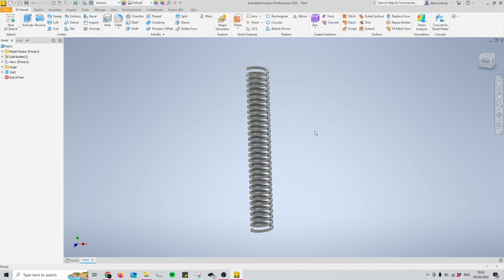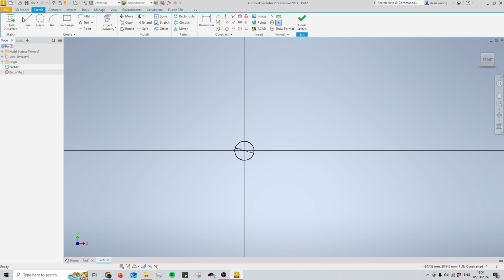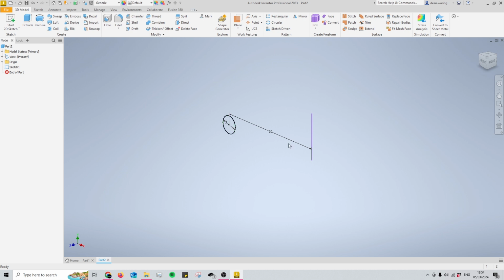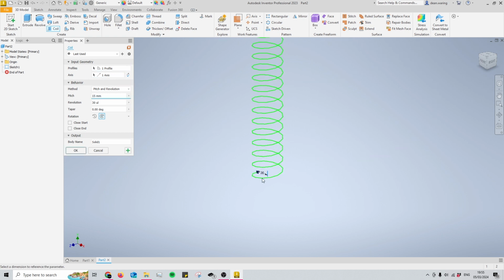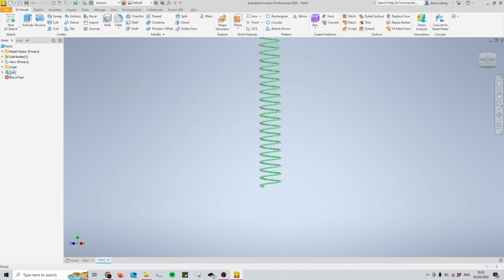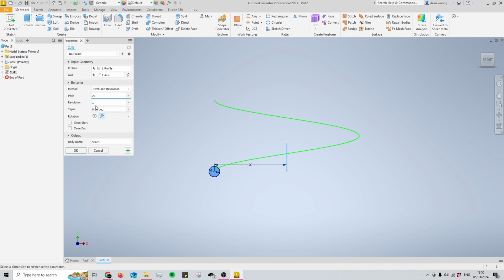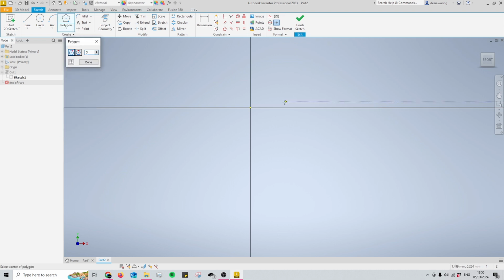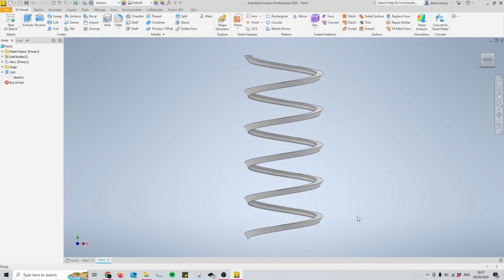Creating a Spring using the COIL tool! - Autodesk Inventor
In this video we touch on how to create a spring using the coil command in Autodesk Inventor.